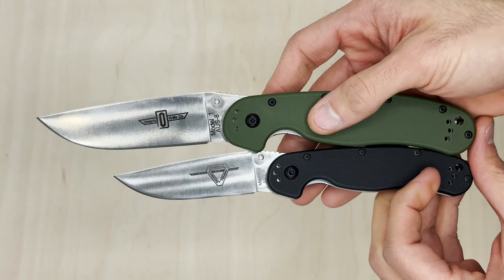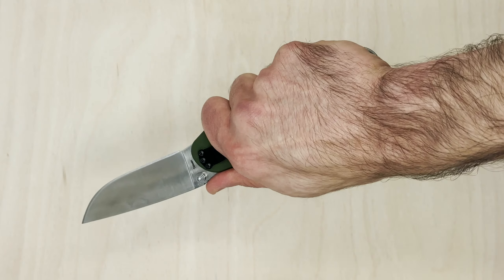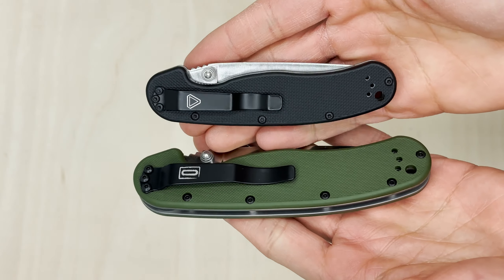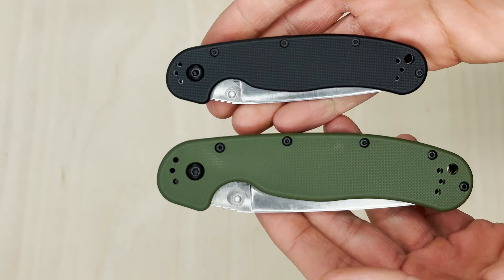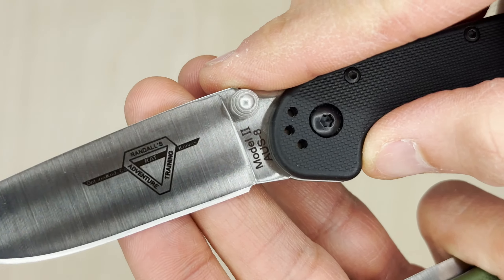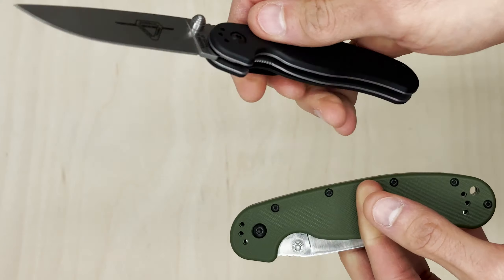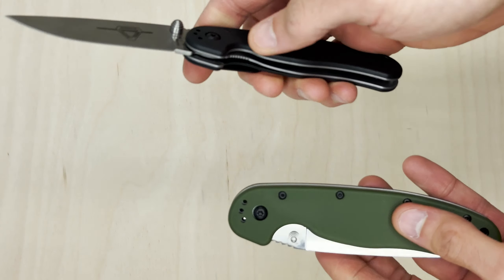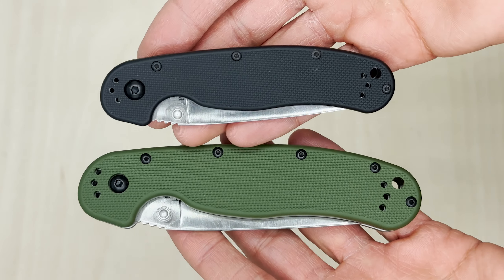Ontario RAT 1 vs RAT 2 Knife | Why You Need One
Two classic EDC knives! The Ontario RAT 1 and the Ontario RAT 2 (found Both are great budget everyday carry knives with great ergonomics. At first I was not a fan, but as I learned more about knives, I realized why these are so loved in the knife community.

Ontario RAT 1
Ontario RAT 2